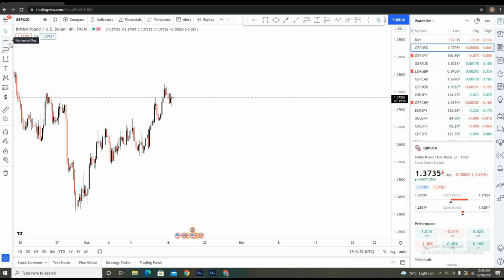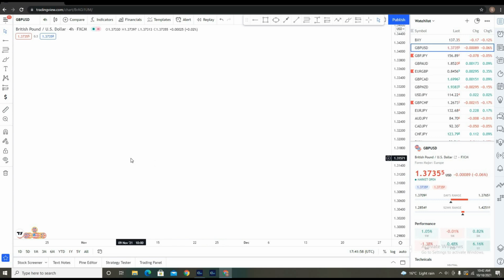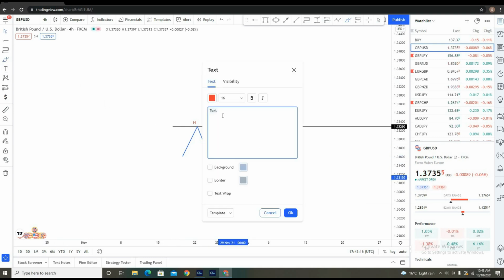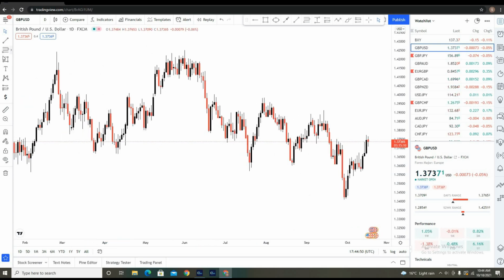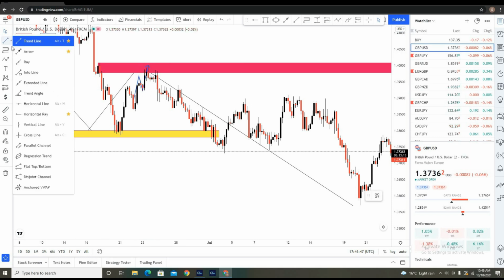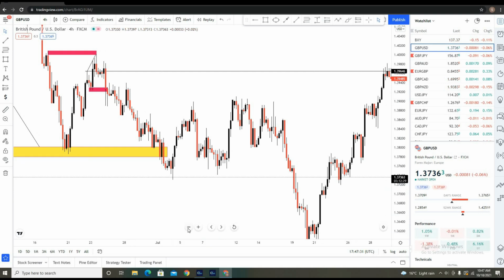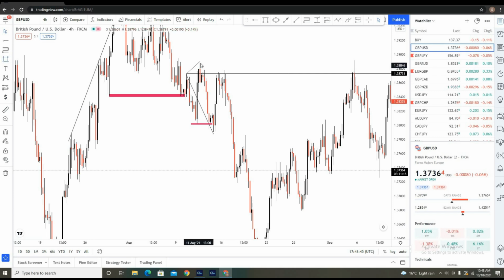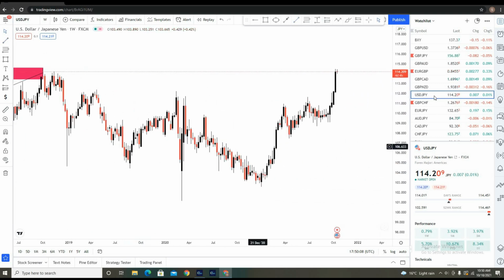Master This Forex Supply And Demand Pattern!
In this video we talk about a pattern which is in line with market structure.
Master this pattern and execute good trades.